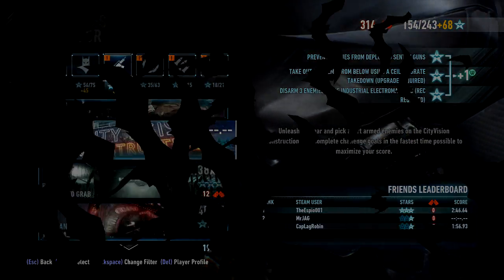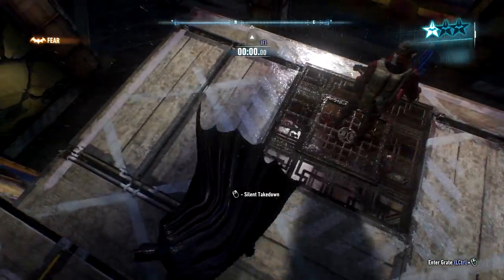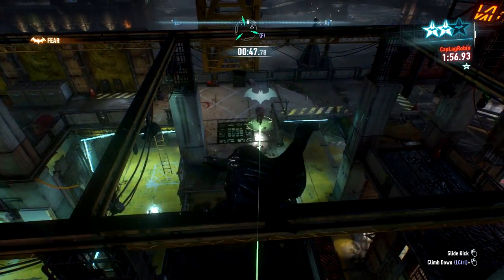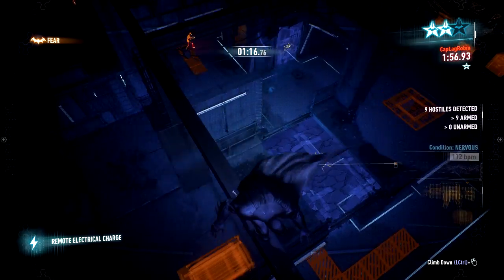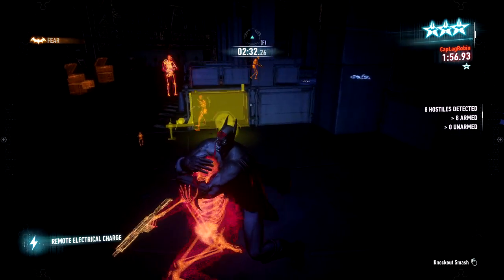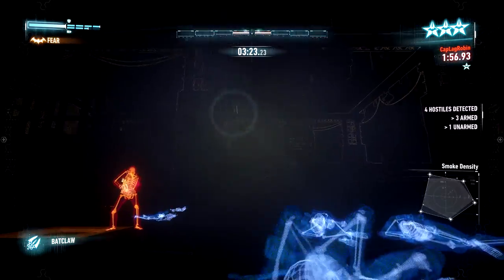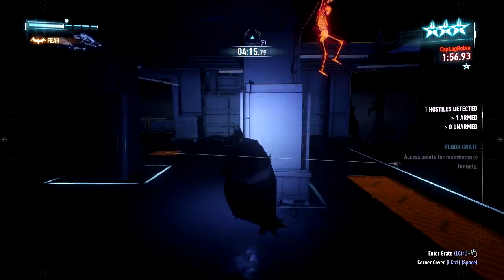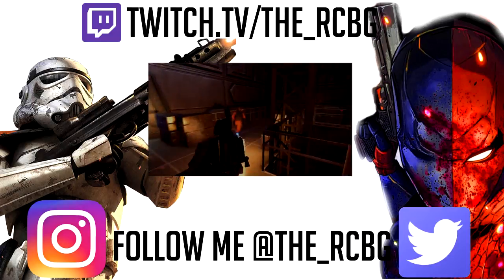Road To Arkham End Part 16: Deconstruction